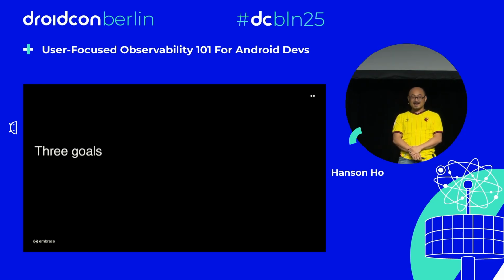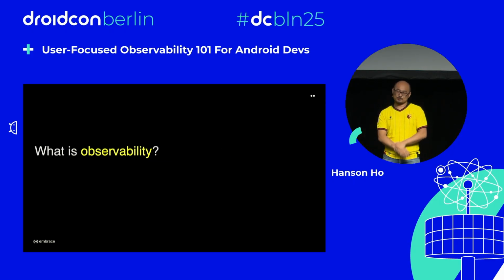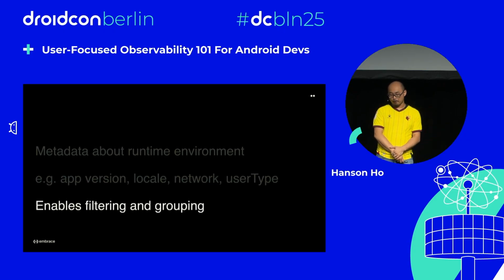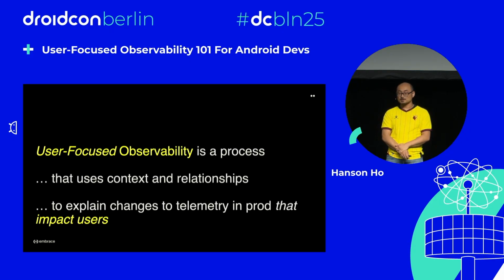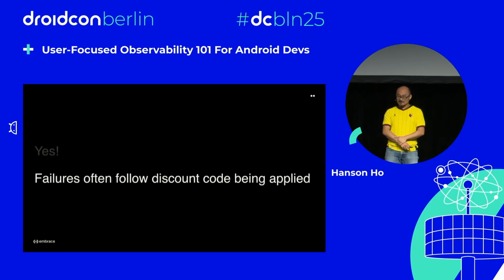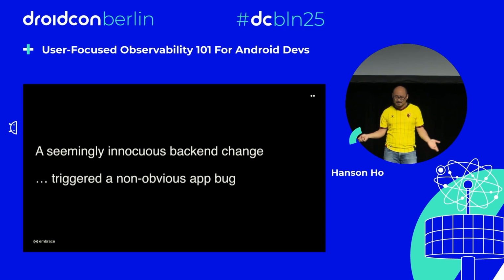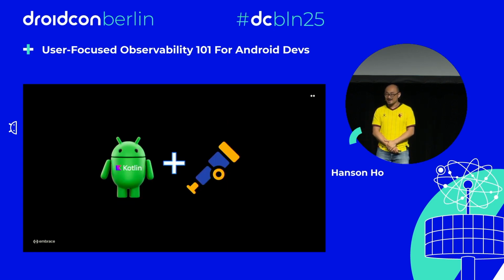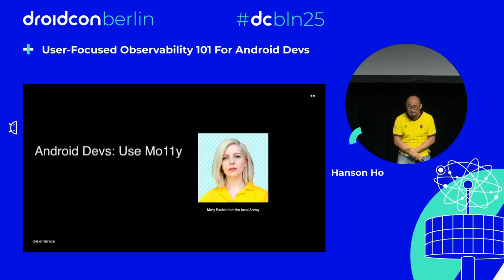User-Focused Observability 101 For Android Devs - Hanson Ho | droidcon Berlin 2025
🎤 Talk: User-Focused Observability 101 For Android Devs
👤 Speaker: Hanson Ho
📍 Event: droidcon Berlin 2025
📅 Date: 24th - 26th, 2025

In the world of backend distributed systems, the process through which production data to used to answer questions about how your app is performing is called Observability (or o11y for short). The combination of telemetry and metadata goes way beyond monitoring p50s, and allows you to answer questions you hadn't anticipated at instrumentation time.

On Android, most devs rely on benchmarking and profiling tools in internal environments to understand performance problems. In production, few have access to anything more than what the Android Vitals dashboard offers. This is partially because the infrastructure to support o11y workflows had been costly to setup and maintain. But with the rise of the open-source o11y platform OpenTelemetry as well as o11y vendors with mobile expertise, this is quickly changing.

This talk will be a practical intro (complete with examples) to Observability for a group of devs who, for the most part, have not truly experienced it. It will cover:

- How observability is different from crash monitoring and traditional RUM (Real User Monitoring) tools
- Using practical use-case, show what you can achieve with o11y when you focused on users
- How Android devs can get started in the world of user-focused observability, from startups to big-tech alike
- Introduction to the OpenTelemetry project from CNCF and the newly proposed Kotlin API and SDK